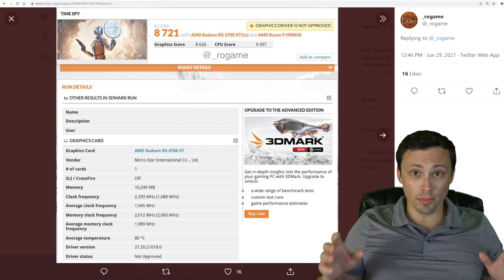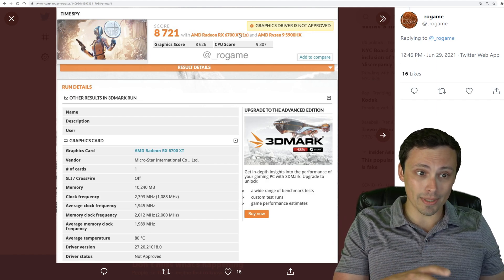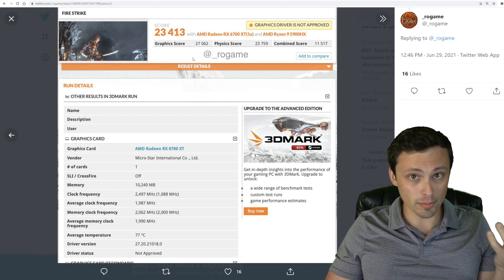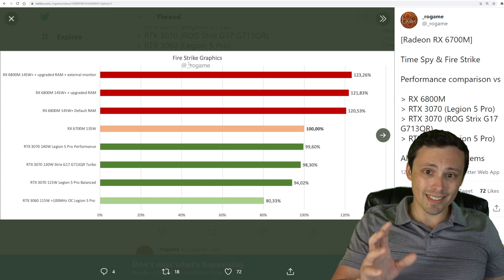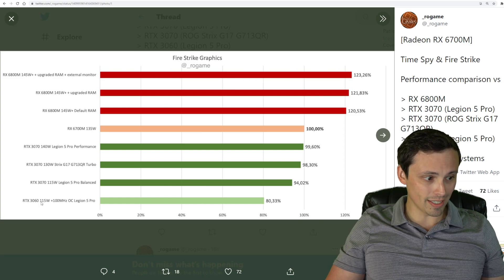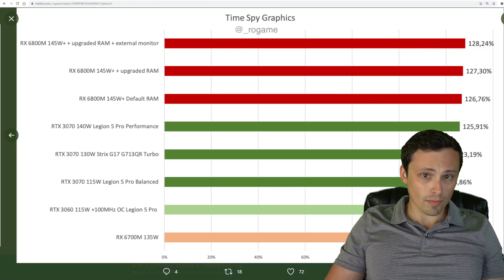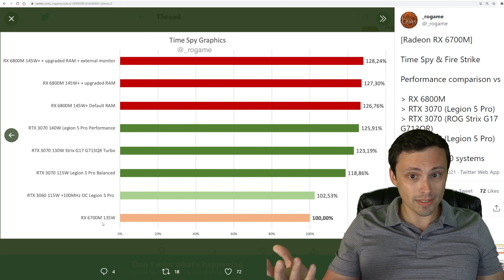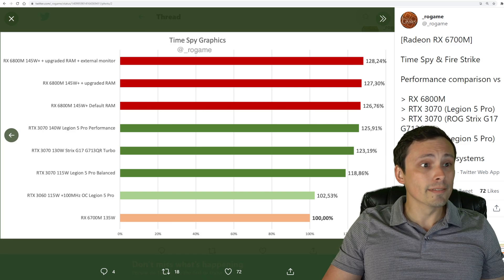AMD Radeon RX 6700M benchmarks leaked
While the AMD Radeon RX 6700M is officially "coming soon" as far as release dates are concerned, it is looking like it really is coming very soon as we are starting to see some leaked performance charts. Here we have the Navi 22 mobile GPU tested in 3D Mark Fire Strike and Time Spy. We can then look at how similar systems compare featuring the nearest mobile GPU competitors like Nvidia's RTX 3070 mobile, RTX 3060 mobile, and AMD's own Radeon RX 6800M.

Chapters:
0:00 Yes, this is really the 6700M and not 6700XT
1:40 3D Mark Scores in Fire Strike and Time Spy
2:55 Fire Strike Comparison to other mobile GPUs
5:05 Time Spy Comparison to other mobile GPUs